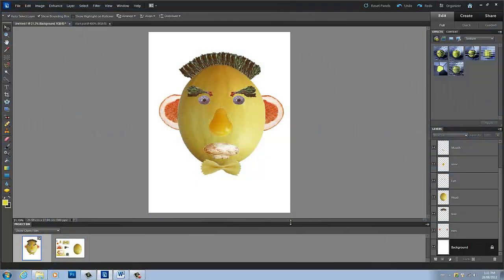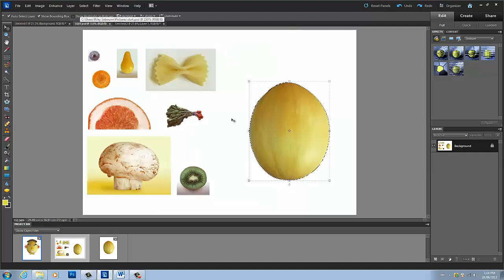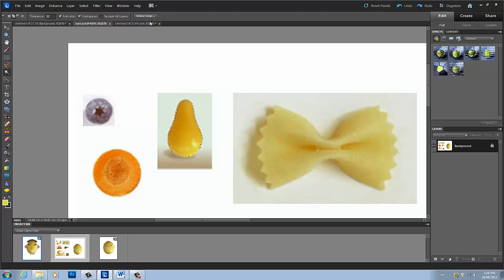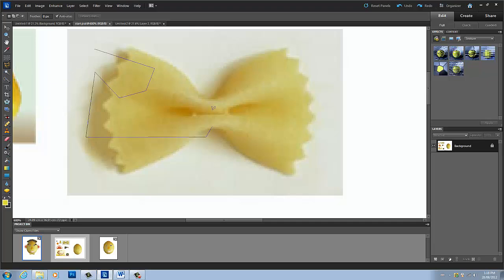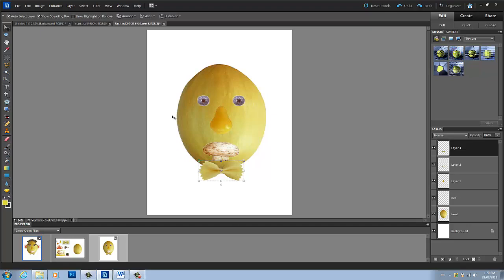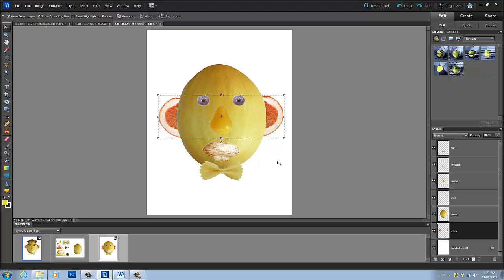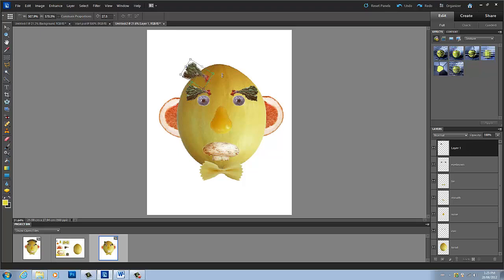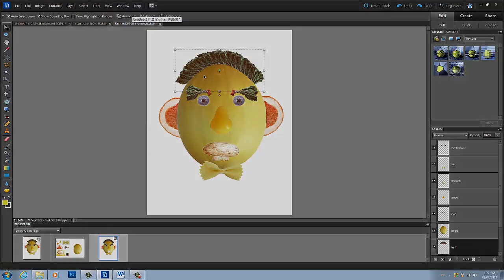how to use your selection tools in photoshop elements 10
this is a tutorial that will teach you how to use your selection tools.